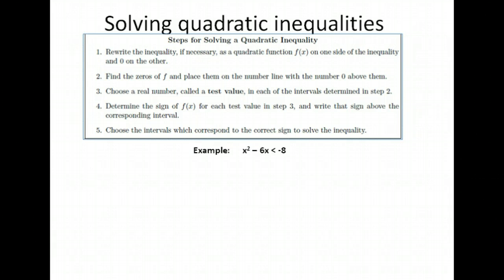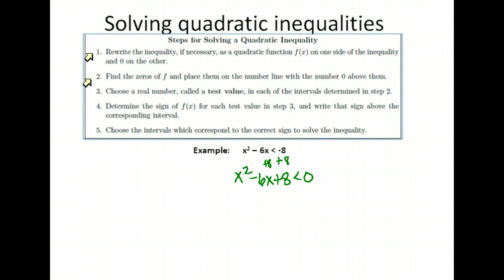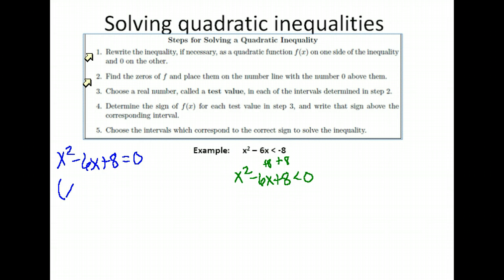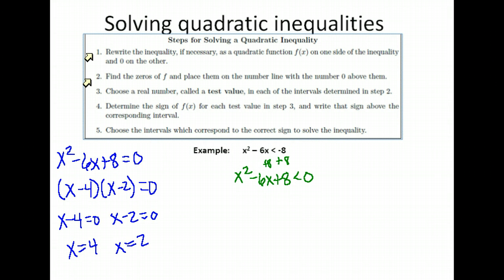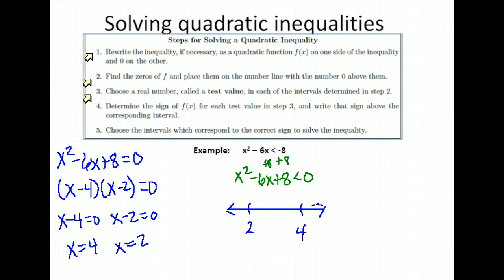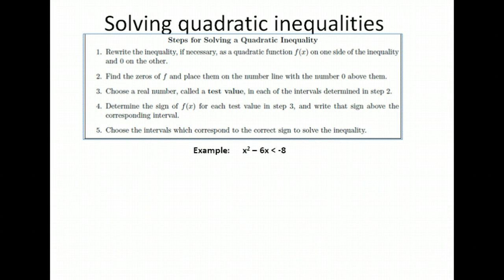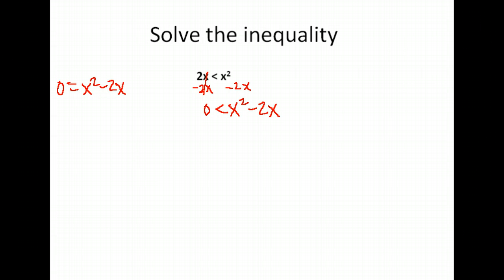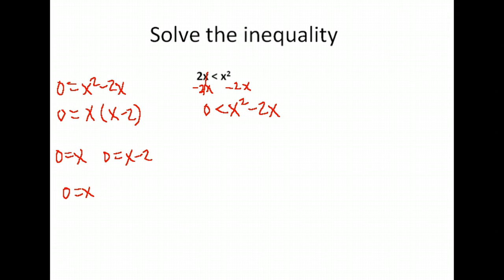U3A5 Solving quadratic inequalities